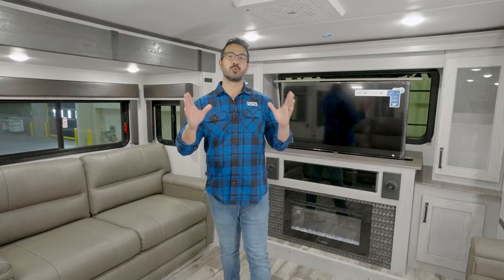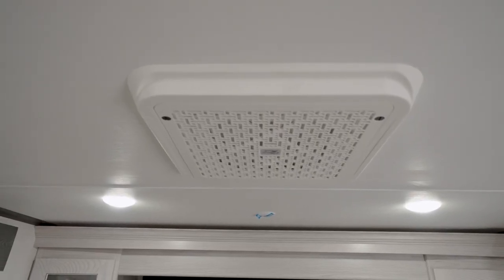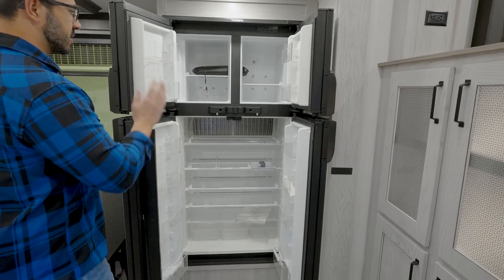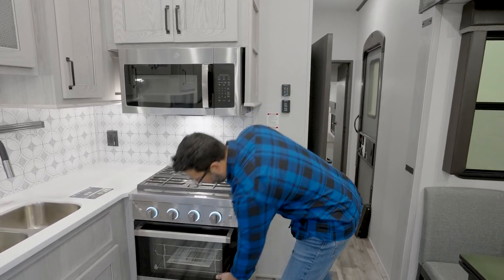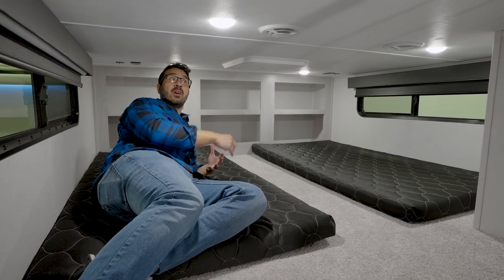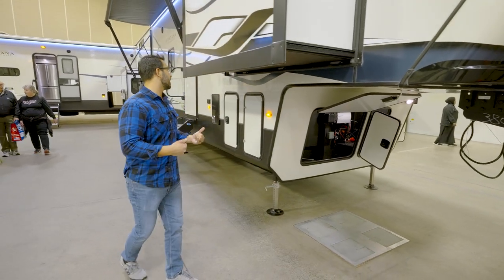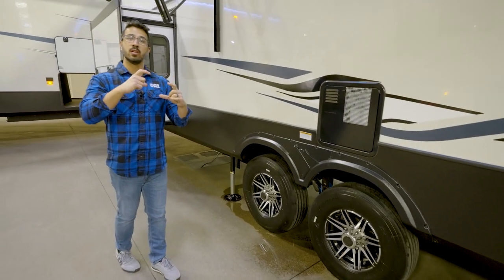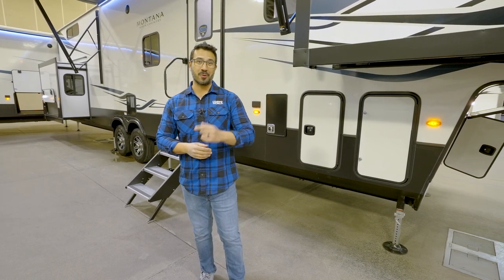2023 Keystone Montana High Country 377FL | RV Review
The 2023 Keystone Montana High Country 377FL is a big and beautiful fifth wheel.  You get that front living layout that gives you a super comfy living space as well as a big ol loft for the guests.  Combine that with that modern aesthetic you get from Montana and you get the 5th wheel of your dreams! let us know what you think in the comments and don't forget to like and subscribe!